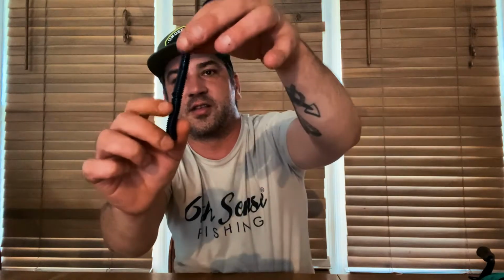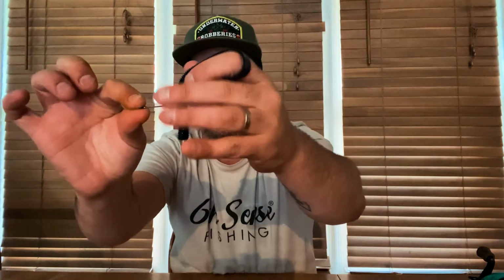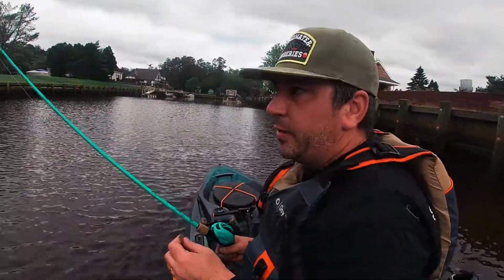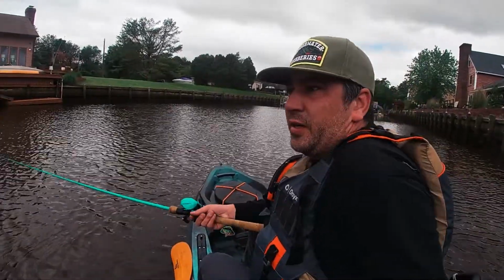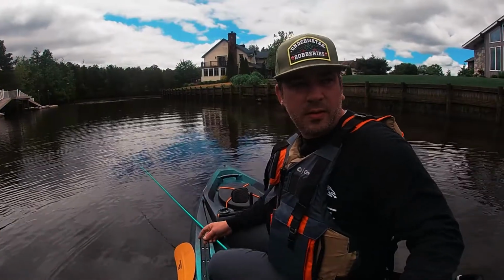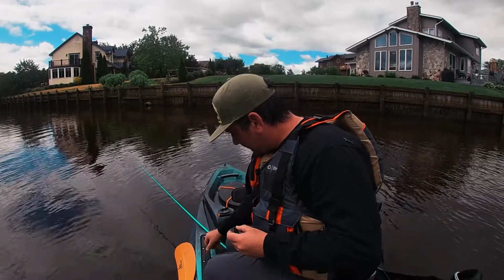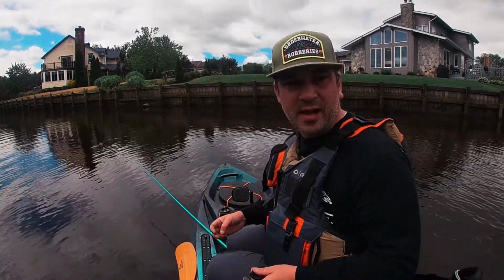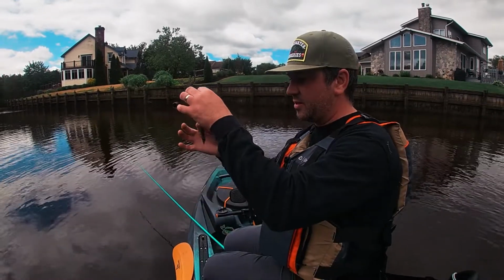Neko Rig Fishing - The Basics Of Neko Rig For Beginners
Today's episode we go over Neko Rig Fishing. I'm gonna show you a basic setup, the terminal tackle needed, my favorite soft plastic I like to use and some ideas on when and where to throw the Neko Rig. Bonus fish catches too!

Tackle Direct has all you tackle needs for both Freshwater and Saltwater

---Gear Used---
All links are to Tackle Direct, I like to support a local South New Jersey Company when I can but all the gear can be found at other retailers as well.

Proud Member of the Best Fishing Team in the Game, Hookset Hoodlums
to save some money!!

for even more content!!